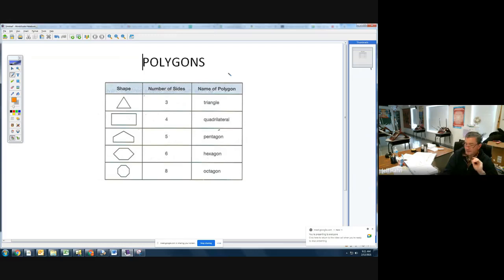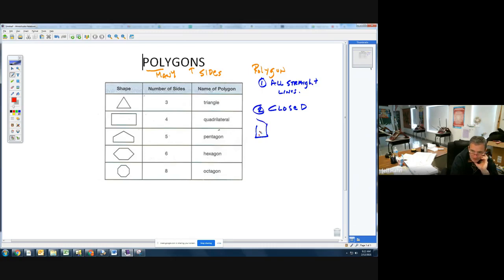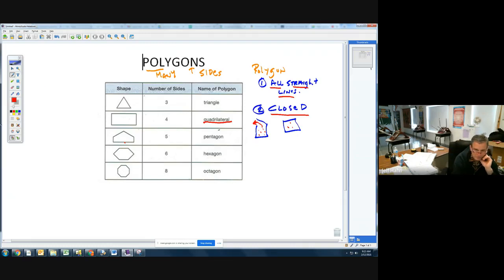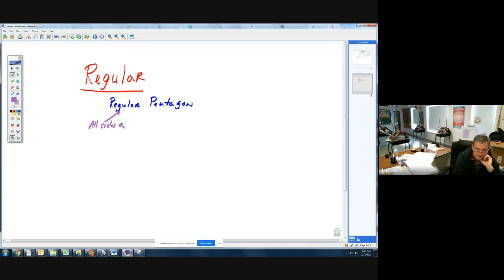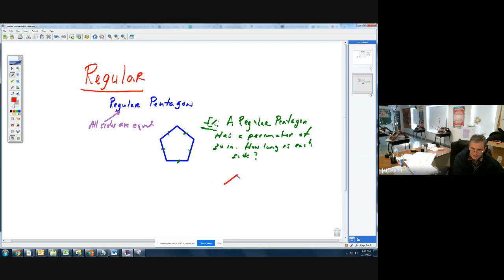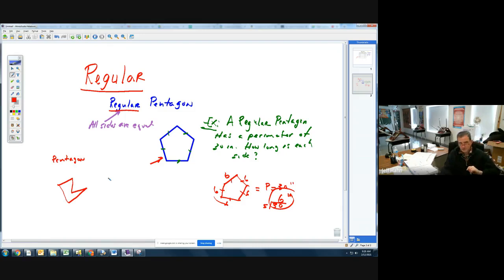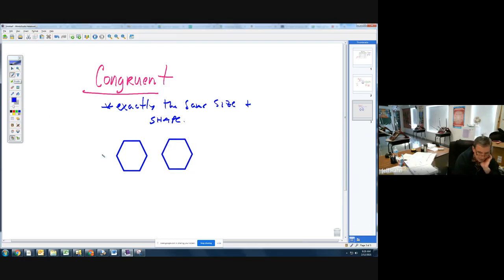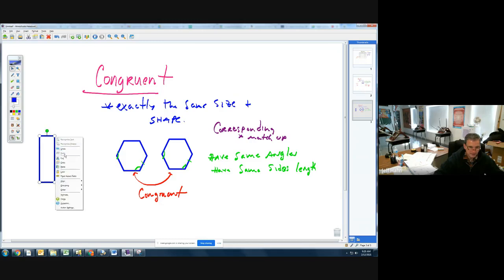6th Lesson 60 polygons